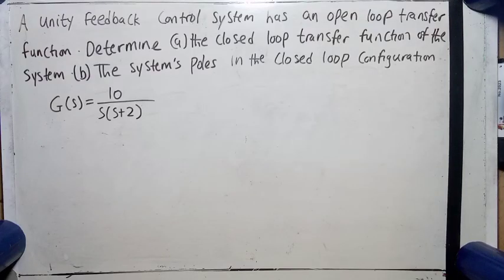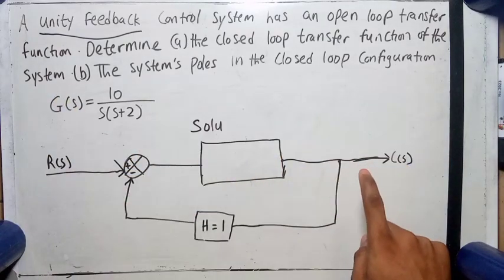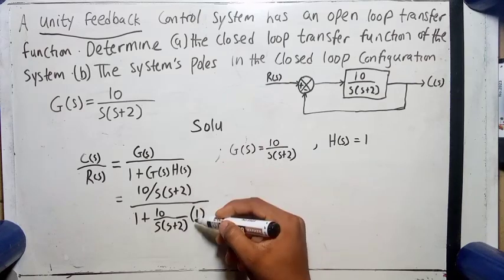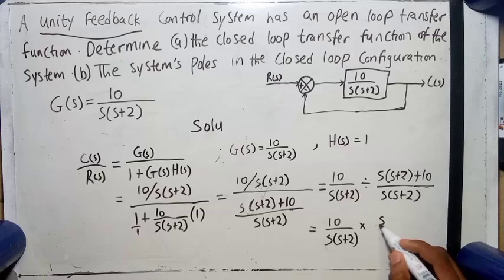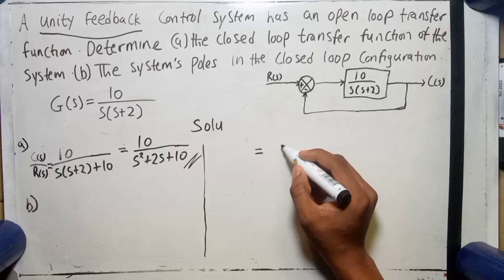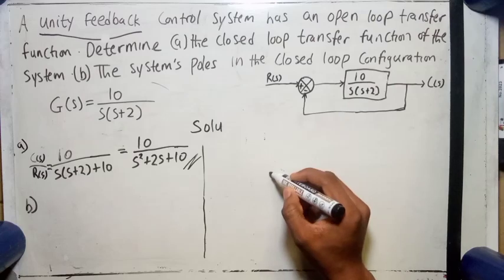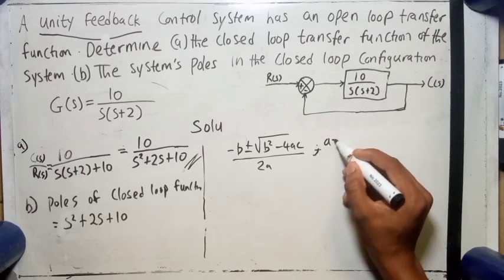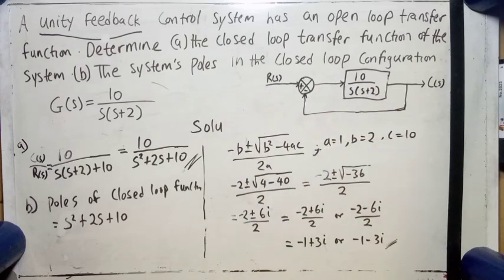Closed loop transfer function explained with an Example#education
The question says " A unity feedback control system has an open loop transfer function. Determine
(a) The closed loop transfer function of the system
(b) The system's poles in the closed loop configuration"computerscience